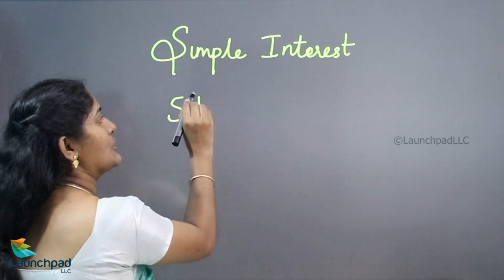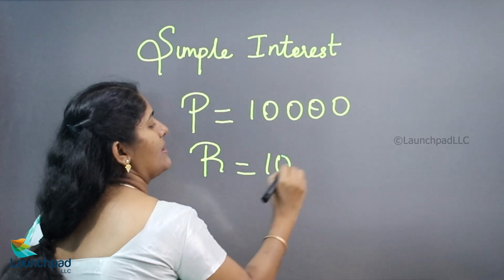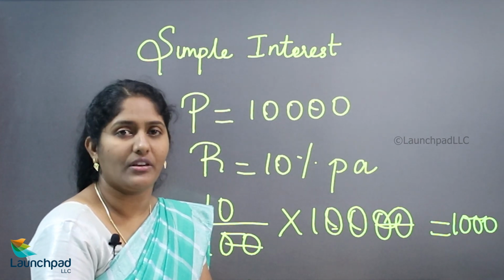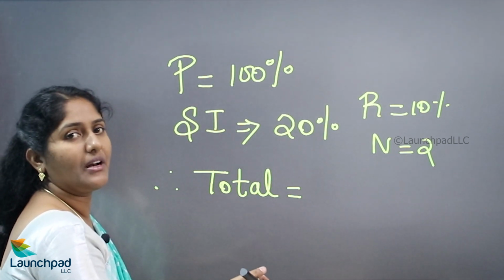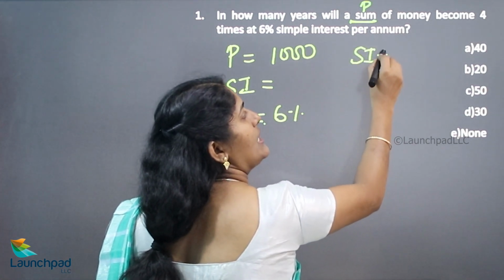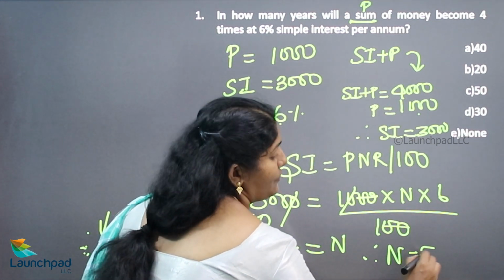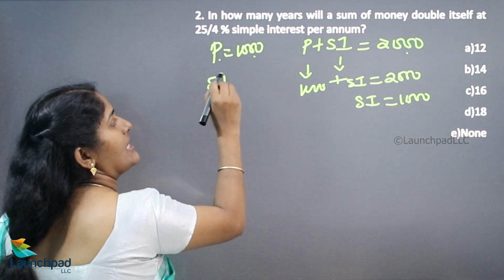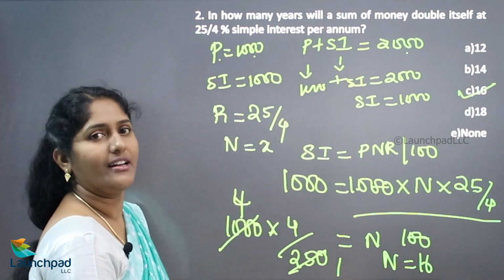Introduction to Simple interest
Simple interest is a quick and simple way to figure out how much money you owe on a loan. The daily interest rate is multiplied by the principal by the number of days between payments to calculate simple interest.

This playlist helps you to easily learn the concepts, tricks, tips & techniques of quatitative ability.

Happy learning!